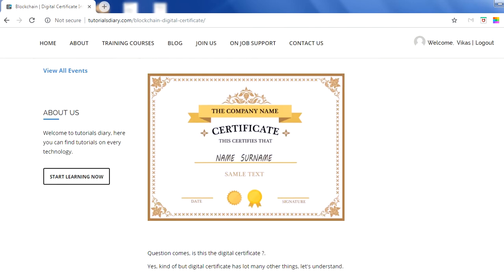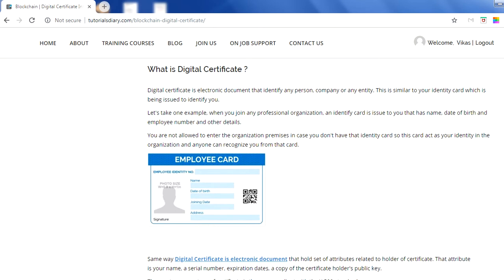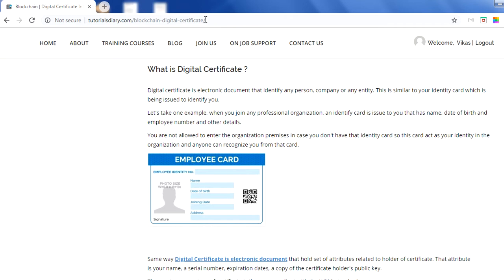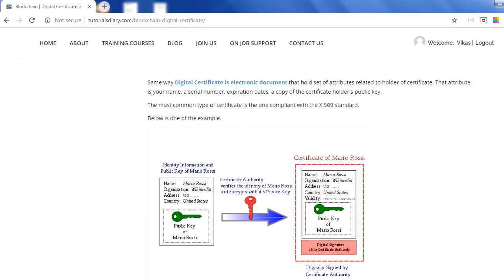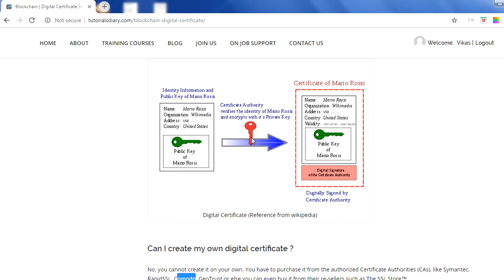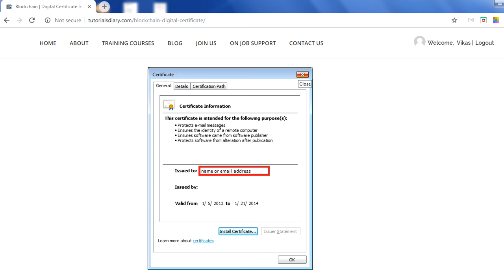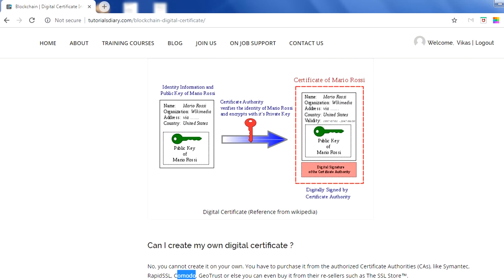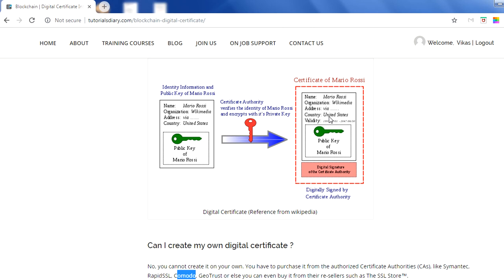Blockchain Tutorials | Hyperledger | Digital Certificate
What is Digital Certificate and use of it in Blockchain?